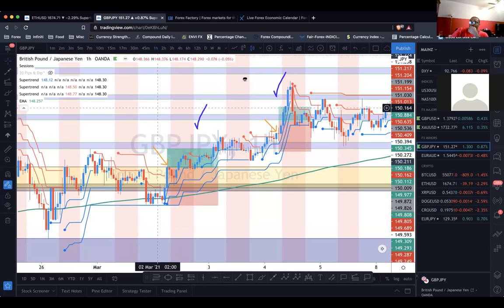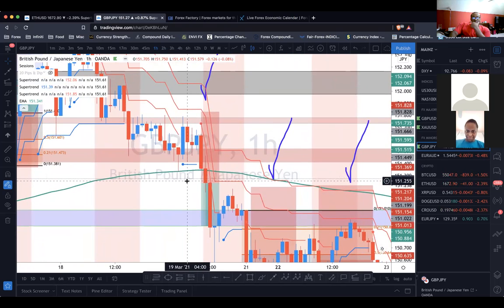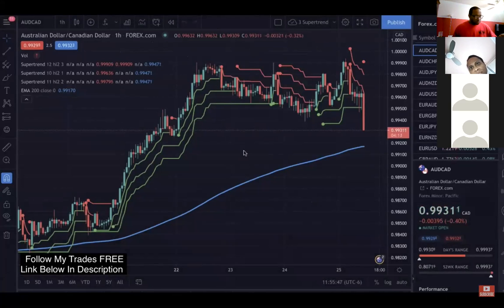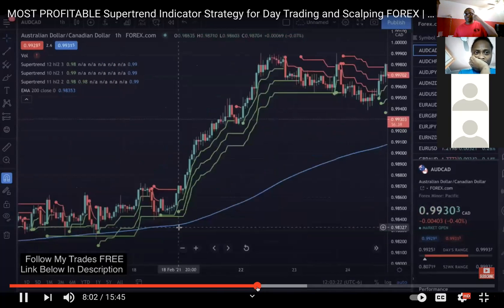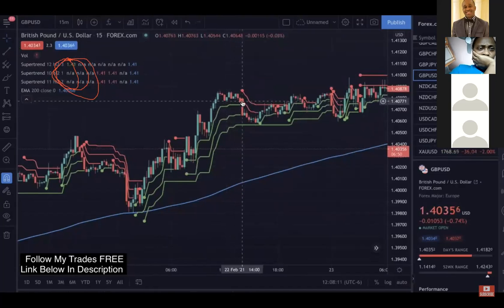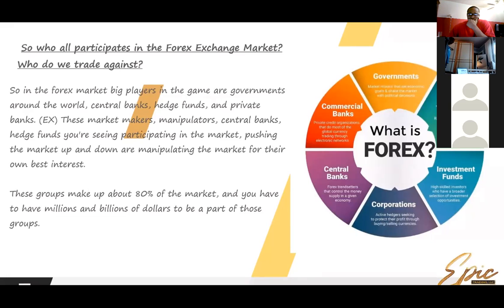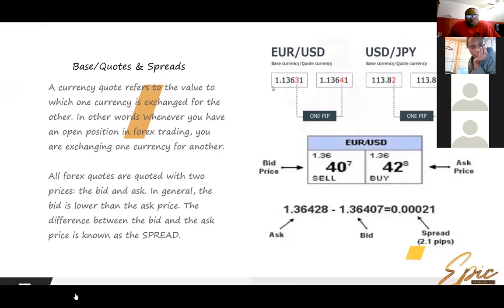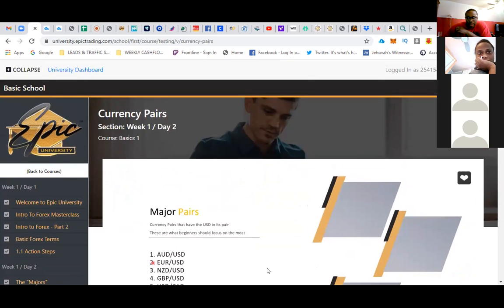SUPERTREND STRATEGY REPLAY 1